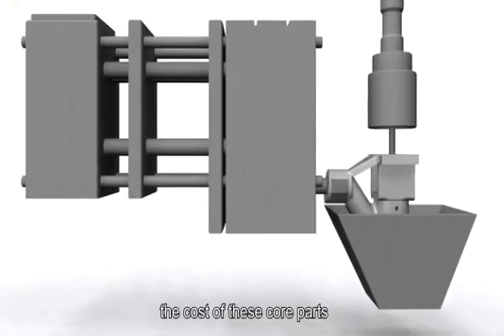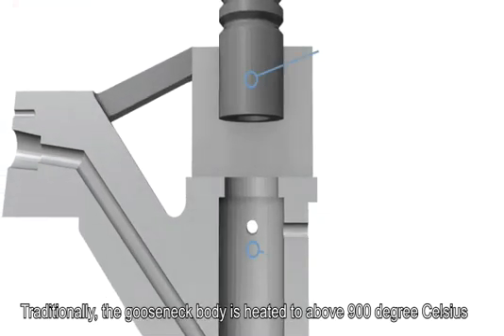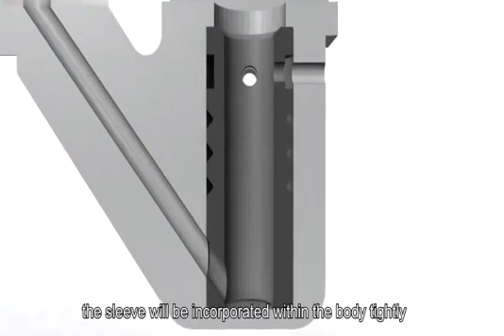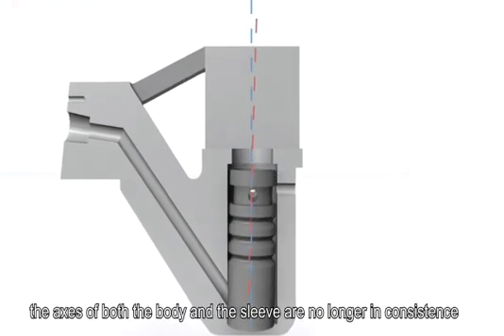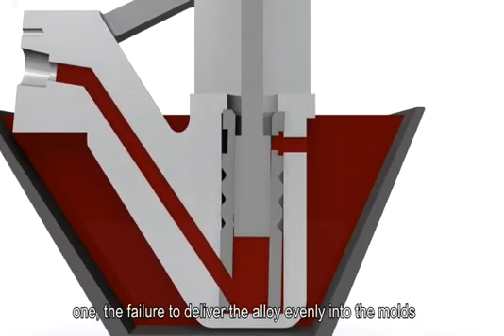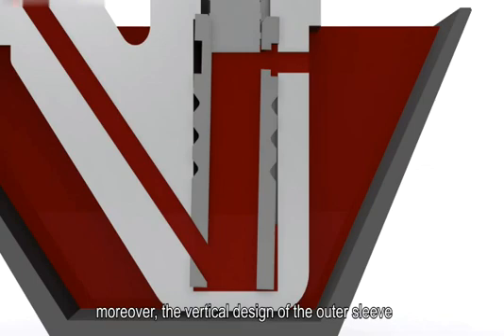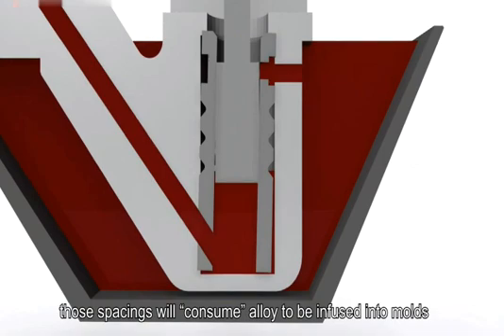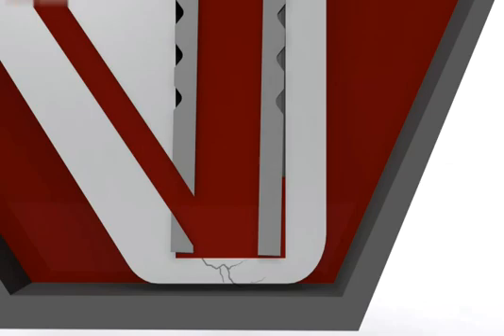[SSB]Using wrong hot chamber die casting gooseneck is the true cause of the defect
[SSB] New Innovation of hot chamber die casting goosneck.

Our hot chamber die casting gooseneck had been tested by German brand and Japanese brand of hot chamber die casting machine.

Our hot chamber die casting gooseneck product is the only consumable product in the market that gives 1 million shots of guarantee.

We have good reference of well known customers for our hot chamber die casting gooseneck in Taiwan and world wide.

We have our know-how of hot chamber die casting gooseneck patented for various countries and marketing world wide.
◎Inquiry
►Skype: lotus-168